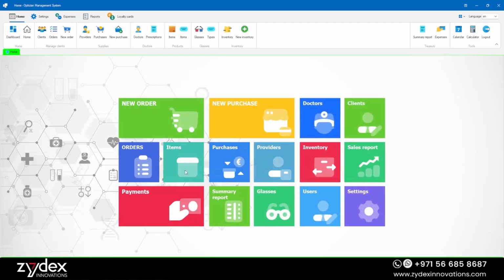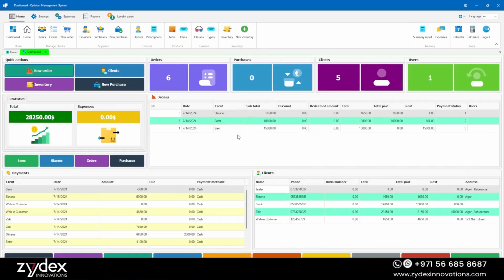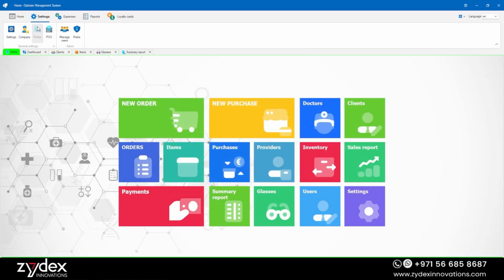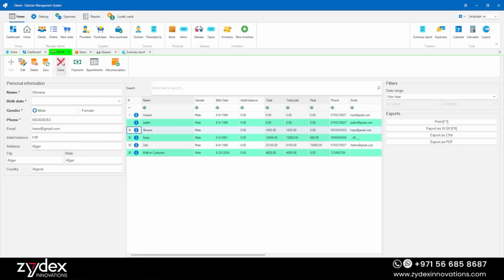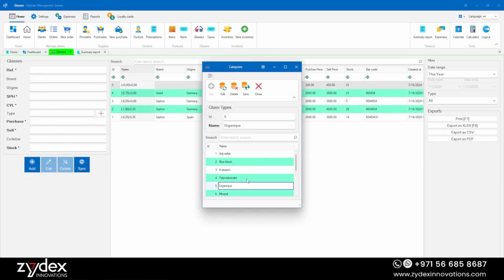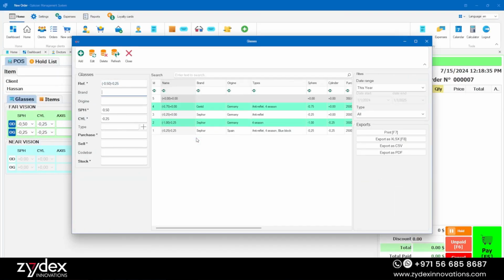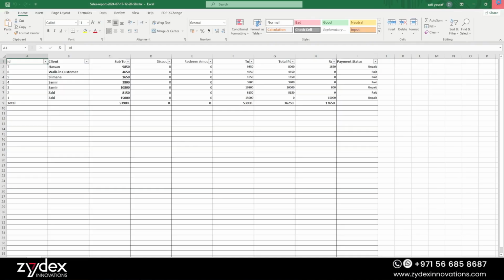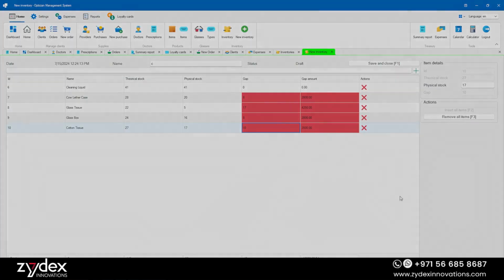Zydex Innovations – Complete Optical Shop Management Software | Inventory, POS & Appointments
Zydex Innovations Optical Shop Management System empowers eyewear retailers to streamline every aspect of their business—from real-time inventory control and fast, integrated point-of-sale to customer appointment scheduling, prescription tracking and detailed sales analytics. Built for ease of use and scalability, Zydex Innovations helps you boost efficiency, drive revenue, and deliver exceptional patient care—all from one intuitive dashboard.